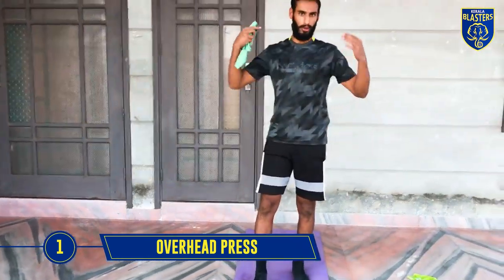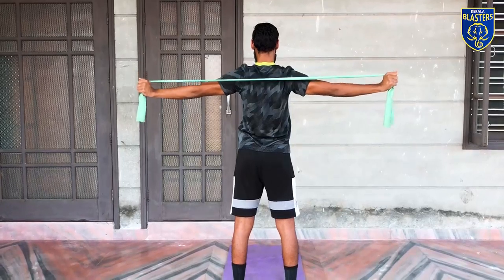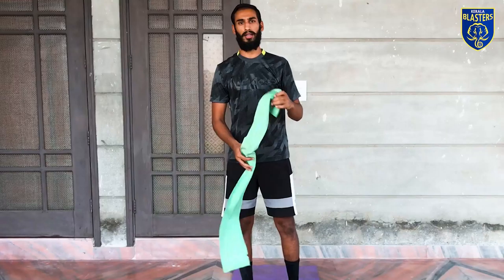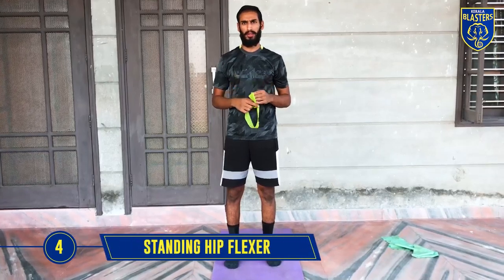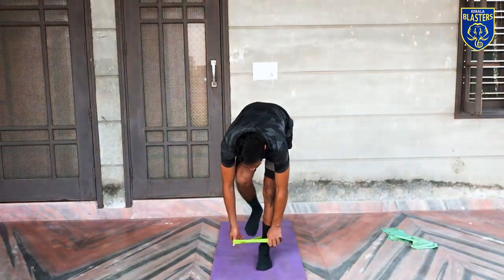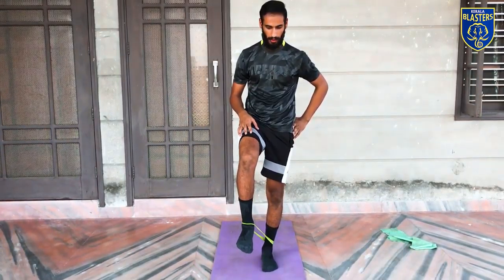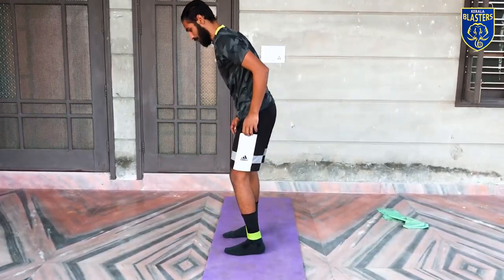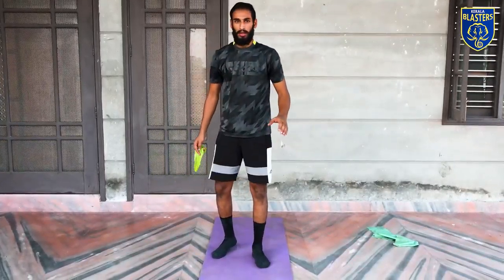StayHomeStayFit | Prabhsukhan Gill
Prabhsukhan + 🏋️‍♂️ = 💪

Get season fit from 🏠! Click the link the bio for some easy to do workouts with Prabhsukhan Gill! 😎